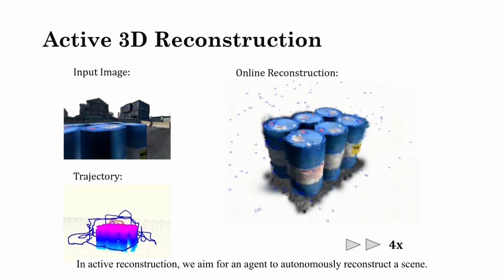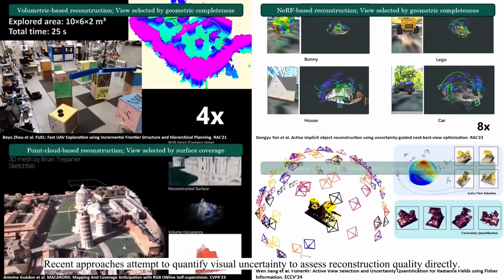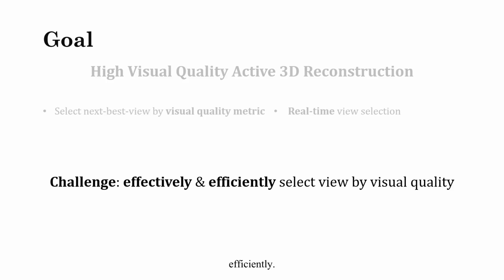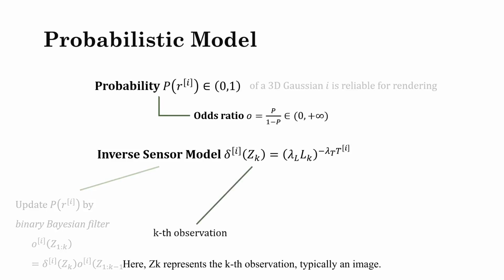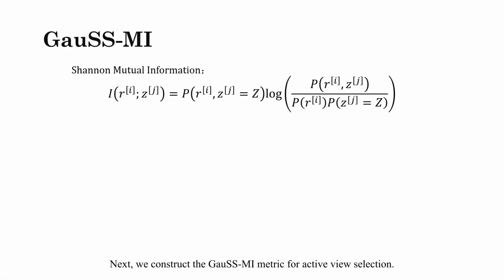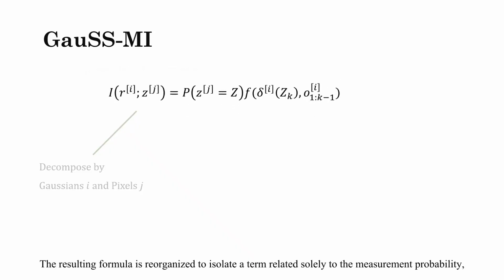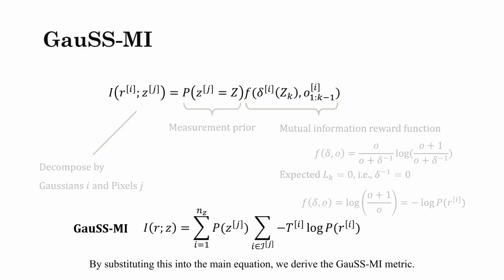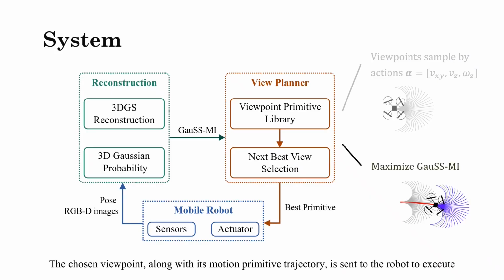Better 3DGS with less images? GauSS-MI: Gaussian Splatting Shannon Mutual Information.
Official video for [RSS 2025] GauSS-MI: Gaussian Splatting Shannon Mutual Information for Active 3D Reconstruction.
00:05 Introduction
01:12 Methodology
04:08 Experiment Demo

In this work, we tackle a key challenge in active 3D reconstruction: how to select the most informative next view in real time while quantifying uncertainty in visual quality, not just geometry.